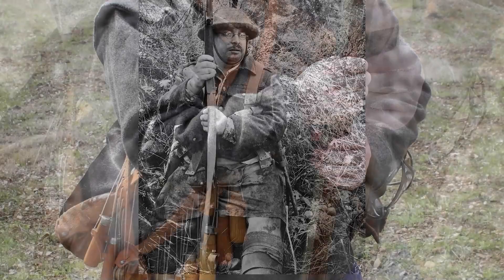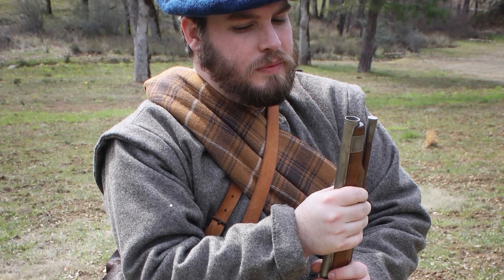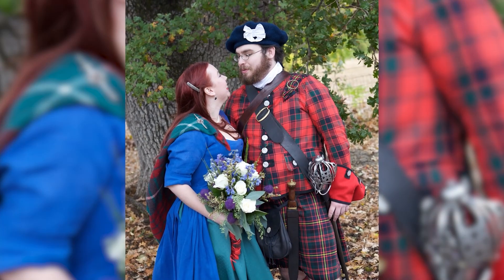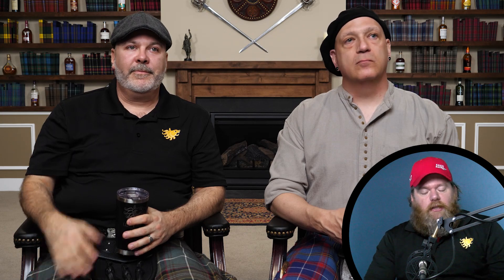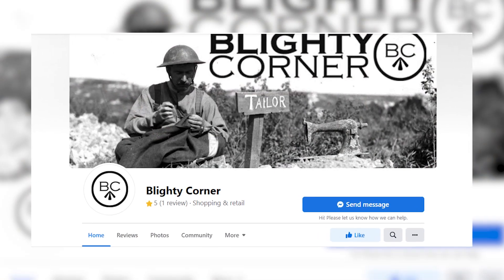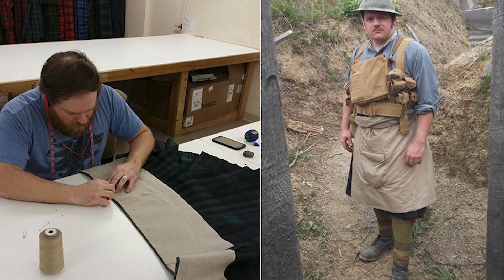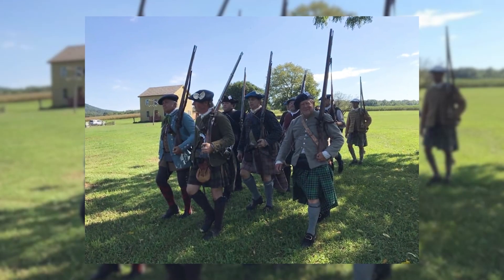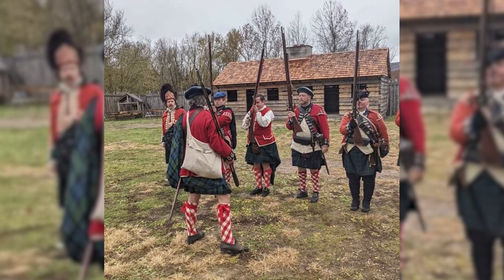Living History...Living Artistry - Making handcrafted Jacobite Clothing for Reenactment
Kilt Ambassador Hunter Cogle and his wife have built their own business around their passion for living history. Hunter is known for crafting 100% authentic Jacobite clothing - and was one of the first in the USA to do so for the reenacting community. If you are interested in Hunter’s work, you can find him on the Jacobite Rising Reenactors Facebook group:

* Tartans in this video:
   Rocky - Kilts & Culture Official

   Erik: Philly Police and Fire